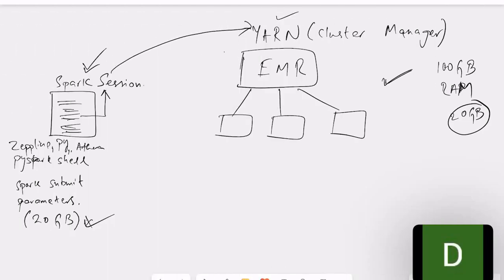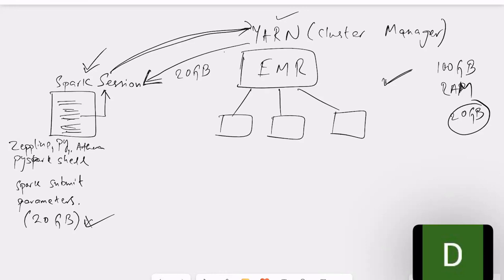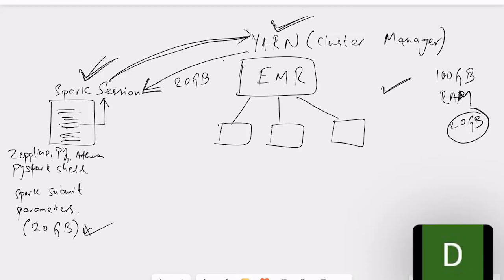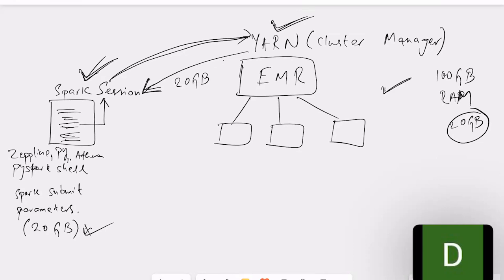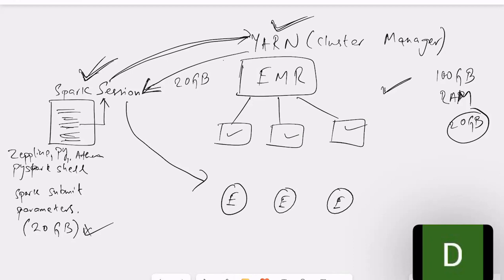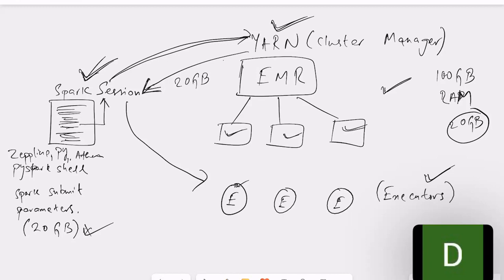Apache Spark Architecture Components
Join our comprehensive Data Engineering with PySpark/AWS  course, featuring extensive hands-on experience and real-world project implementation using AWS services such as EMR, Lambda, and Kinesis, as well as Databricks Delta Lake and Airflow. Get ready for a stellar development journey and receive thorough interview support. Reserve your spot now for a demo session on Data Engineering with PySpark/AWS.